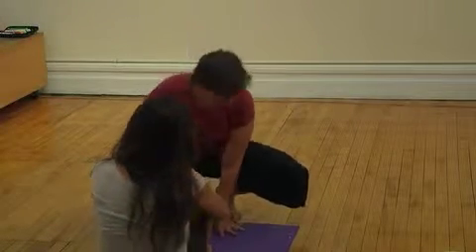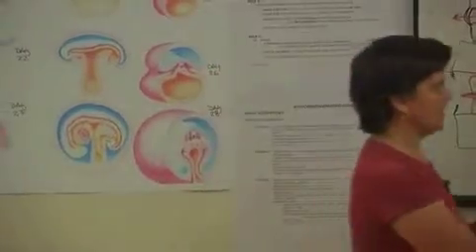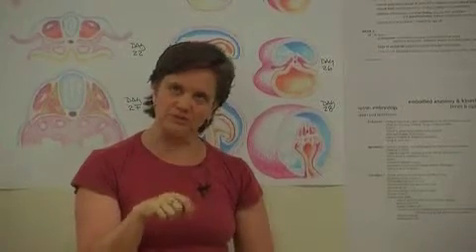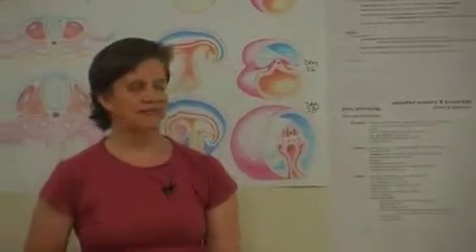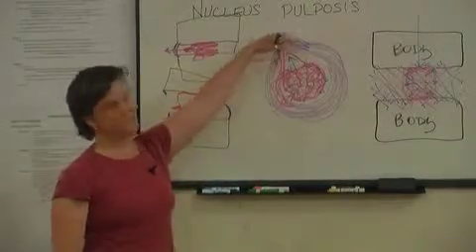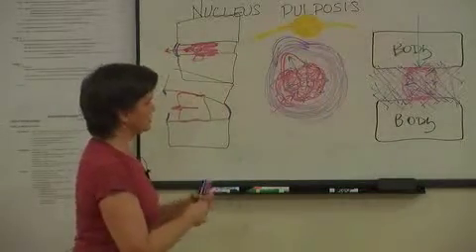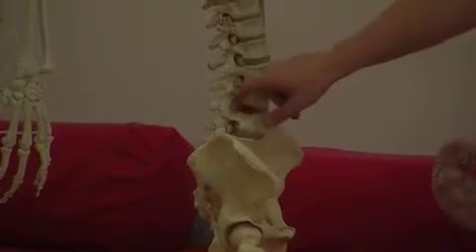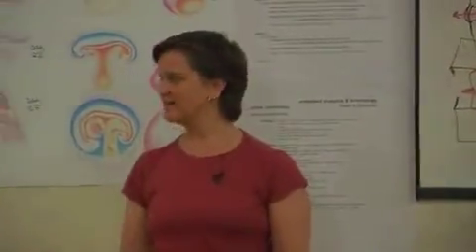Disk Bulges - Where do they occur? - Amy Matthews [EmbodiedAnatomy.net]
Join Amy for her 3-part series on disk injuries. In this clip, learn where a bulge is most likely to take place and why.